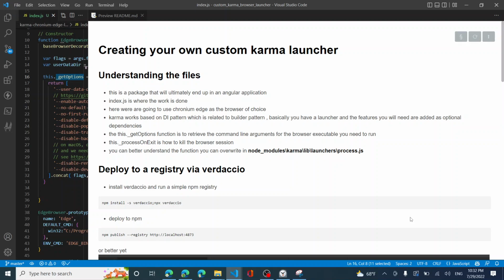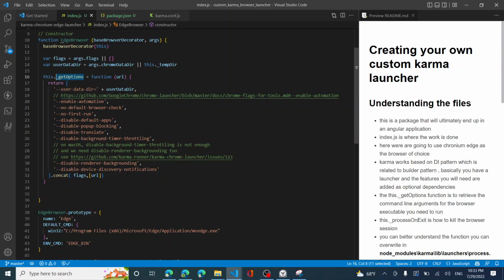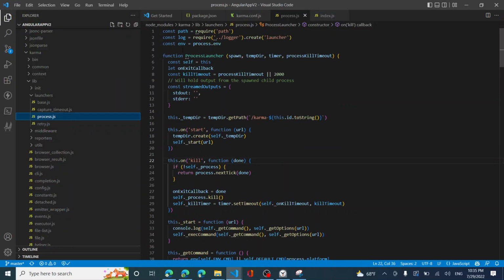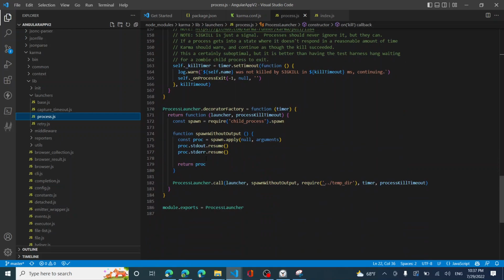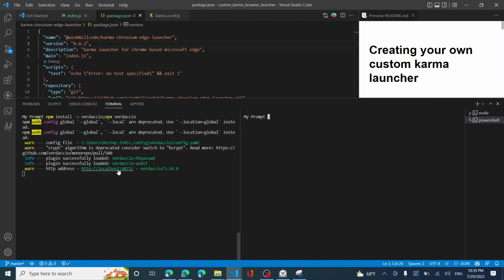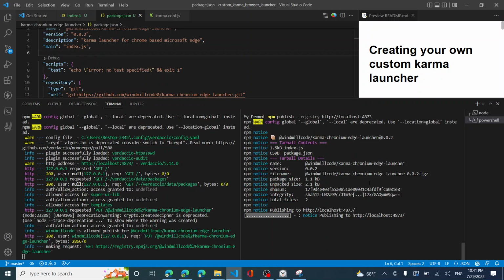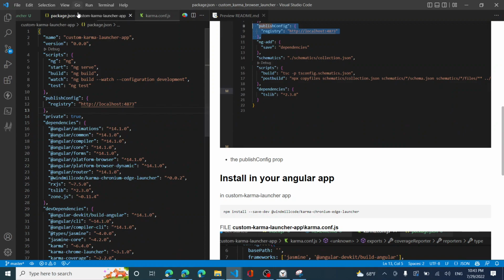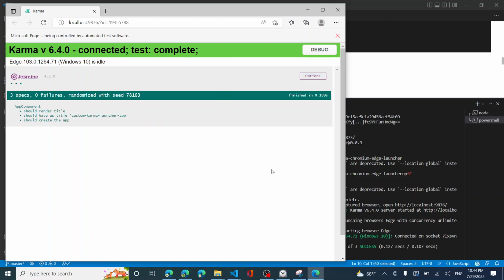Custom Karma Launcher Part 1,